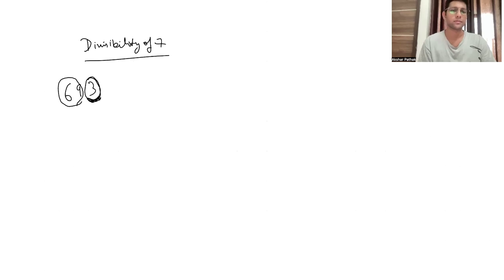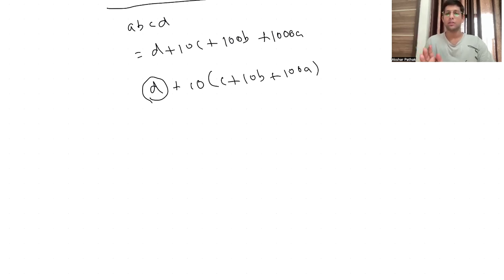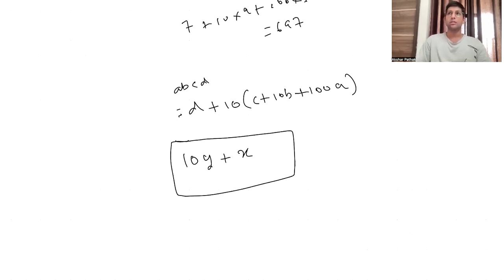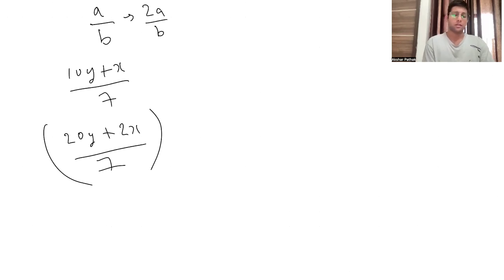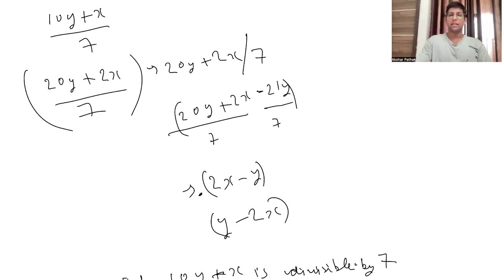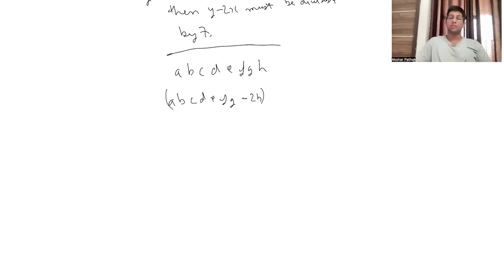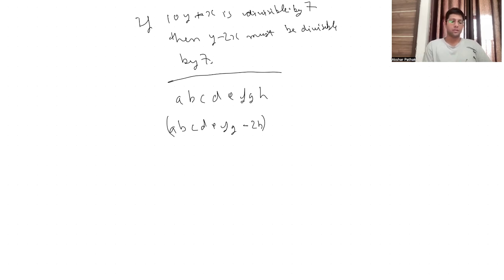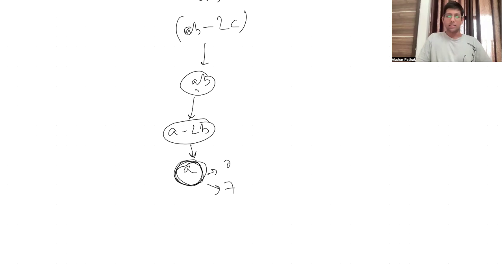Divisibility rule of 7|Aptitude|Analytical Skills|Project Pivot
This video explains the divisibility rule for 7, including a detailed proof. If you’re only interested in learning the trick, you can watch the first 4 minutes of the video. The video is longer because it includes the proof for those who want to understand the reasoning behind the rule!!!